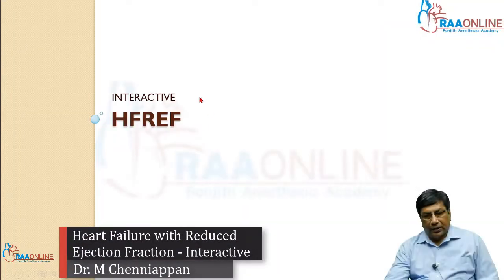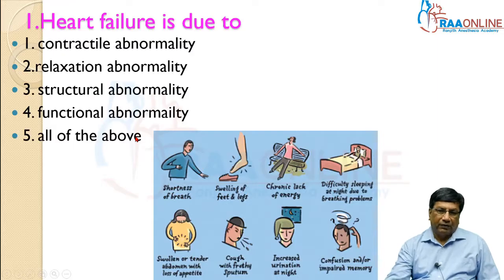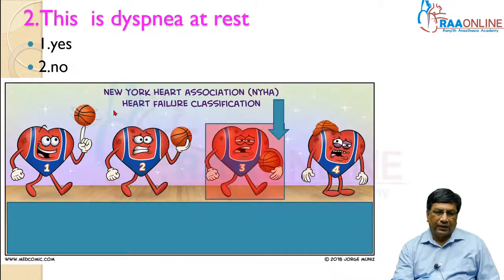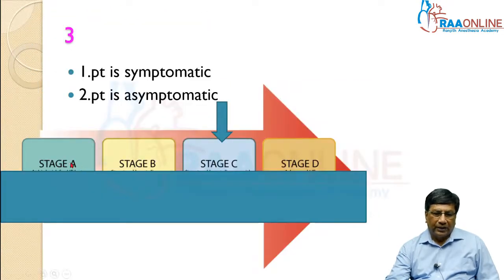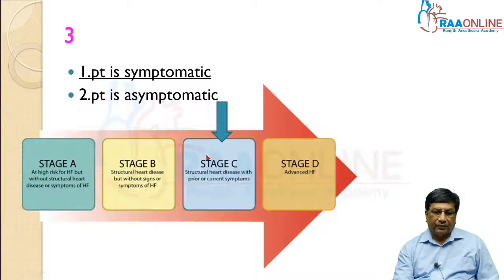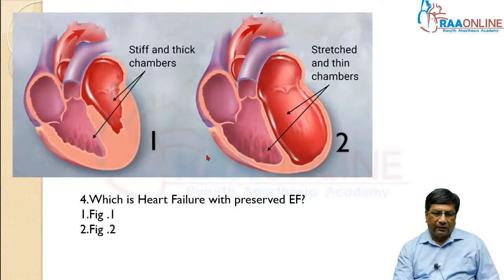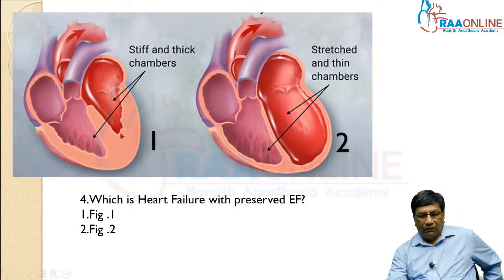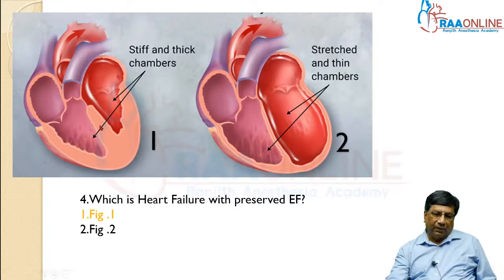Heart Failure with Reduced Ejection Fraction Interactive - MD/DNB General Medicine